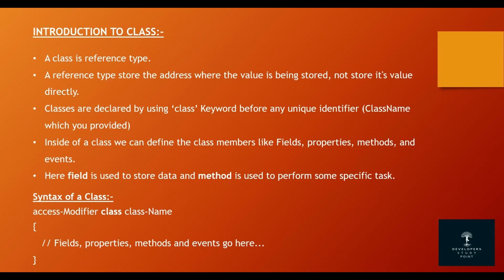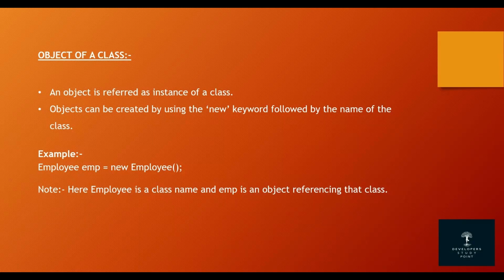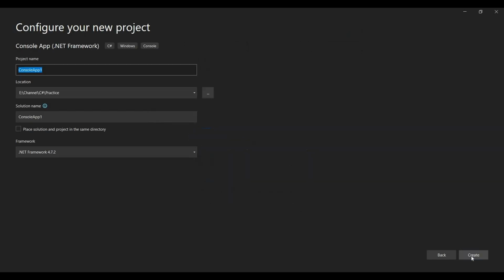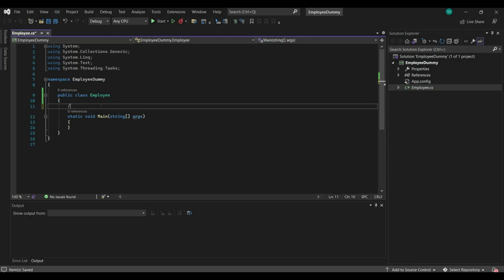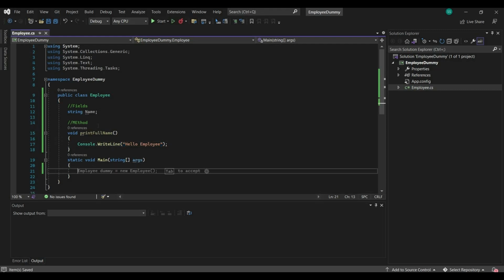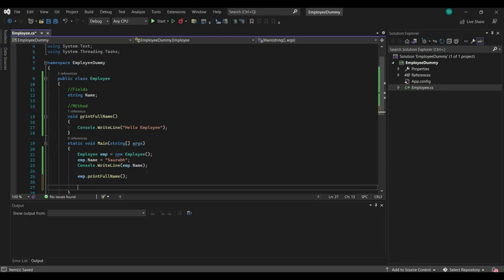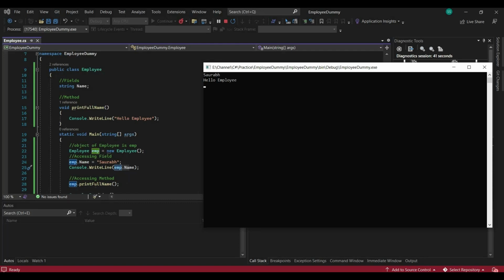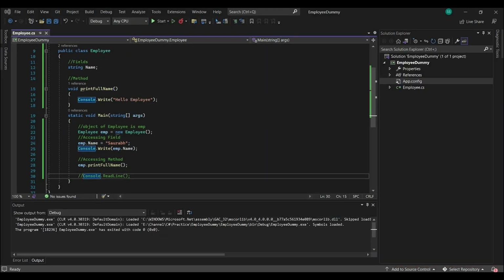Introduction to Class&Obj | C# Tutorial for Beginners | C# Tutorials | Csharp | developersstudypoint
Introduction to Class & Object | C# Tutorial for Beginners | C# Tutorials| .net programming language | C-sharp | developersstudypoint

WELCOME TO THE LATEST VIDEO OF developersstudypoint
IN THIS VIDEO WE WILL LEARN ABOUT HOW TO INSTALL FREE VERSION OF visualstudio